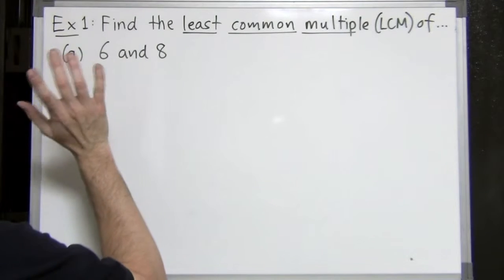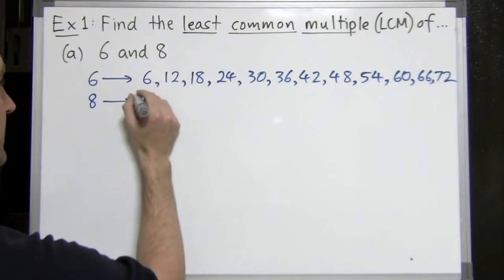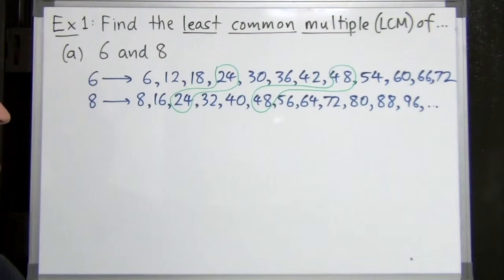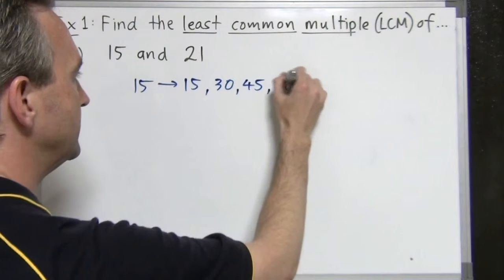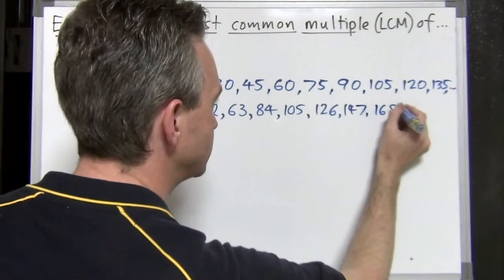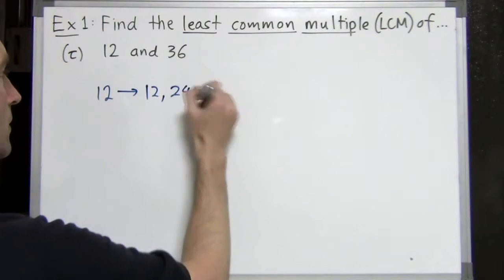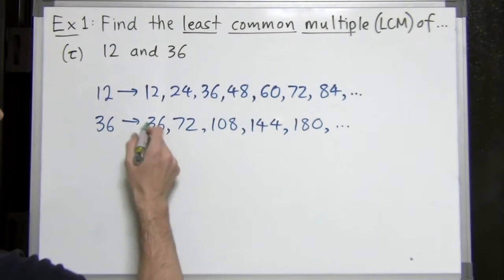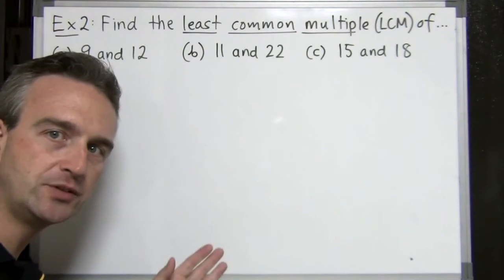Finding the Least Common Multiple (LCM)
A video explaining least common multiples (LCMs) and how to find them.